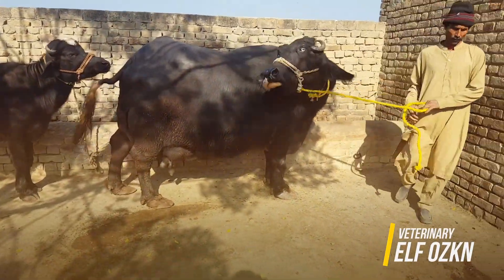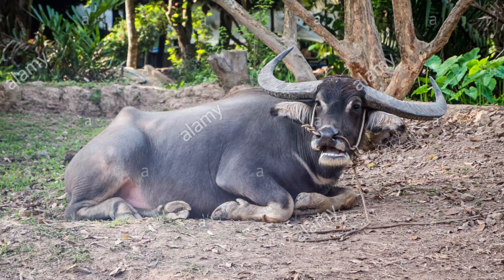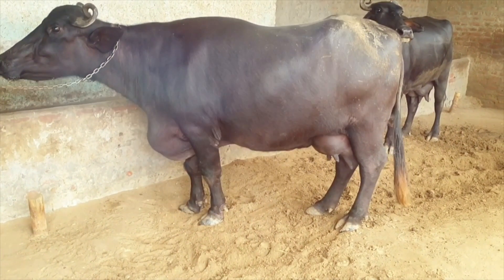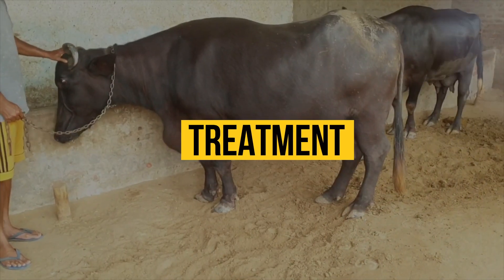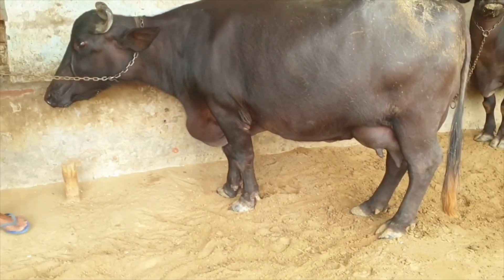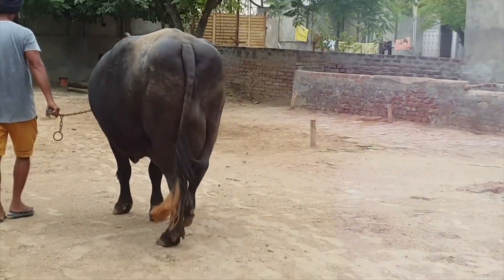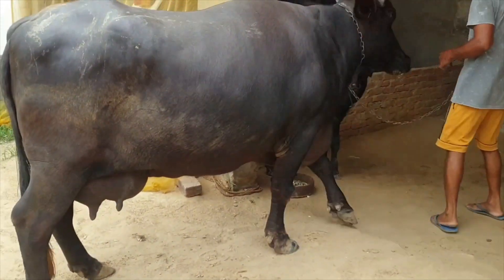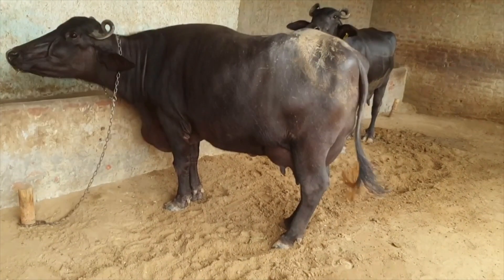Murrah Buffalo Milk Fever NEW Treatment 2021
Hello everyone, today I will be telling you about milk fever symptoms and treatment methods in buffaloes.